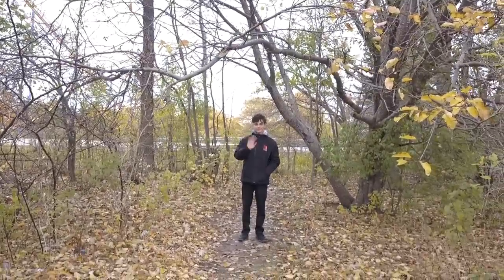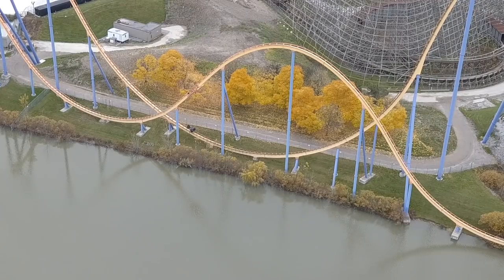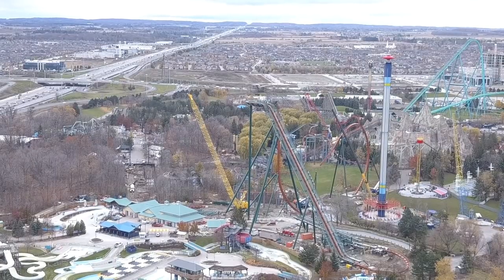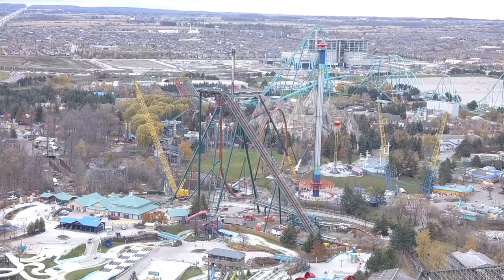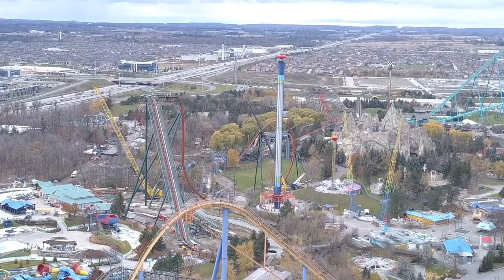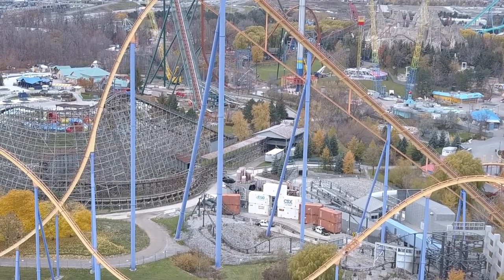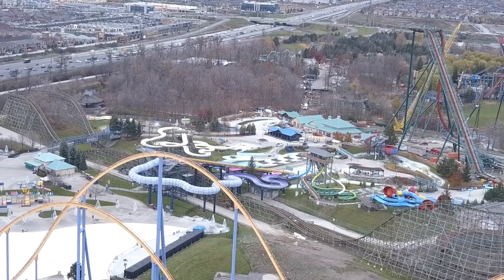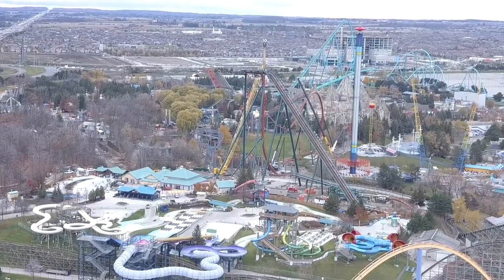Yukon Striker Immelman Loop Being Completed